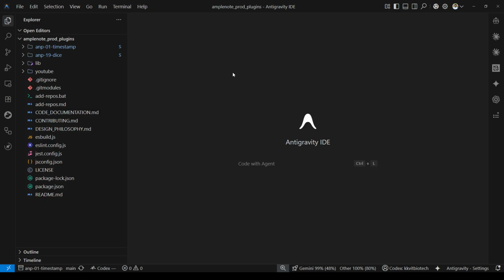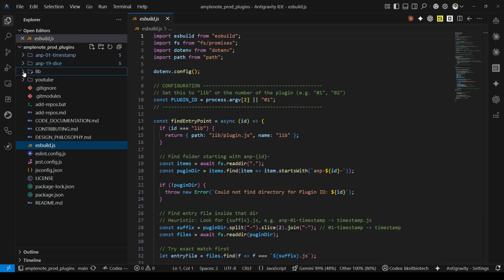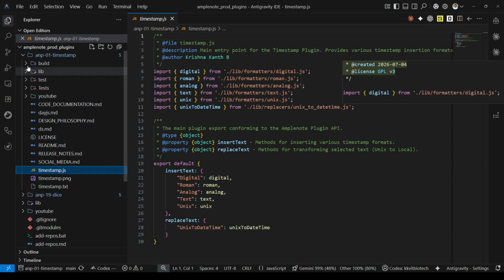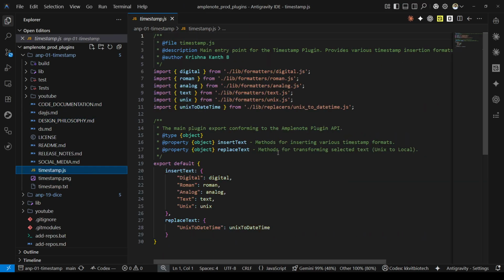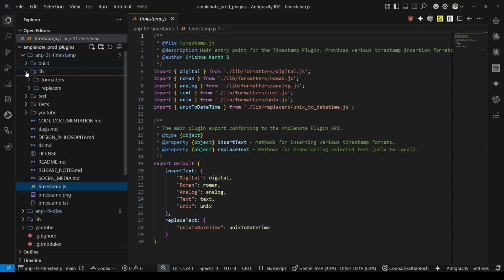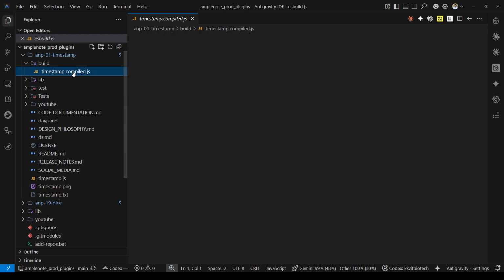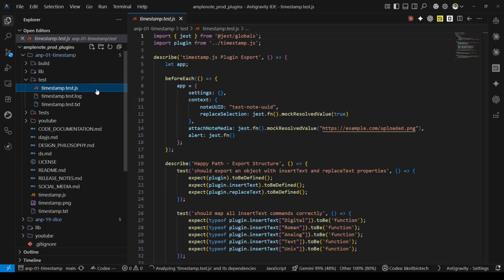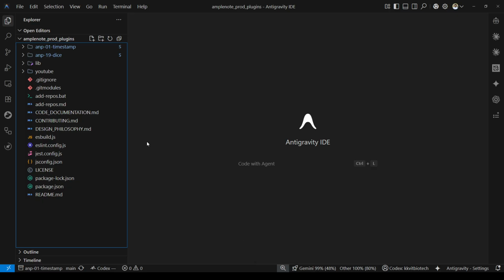Developers Guide for Building Modular Amplenote Plugins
📂 COMPLETE GUIDE TO THE AMPLENOTE PLUGIN CODE STRUCTURE

Learn how to organize your Amplenote plugin projects using modern, modular ECMAScript Modules (ESM), and compile them seamlessly into a single object expression compatible with Amplenote's plugin environment.

⏳ VIDEO TIMESTAMPS
0:00 - Introduction to Modular Plugin Setup
0:40 - High-Level Directory Overview
1:39 - Detailed Plugin Directory Structure
2:17 - Inside the Entry Point File
2:50 - Understanding the lib/ Folder & Modules
3:13 - The Build System & IIFE Bundler Logic
3:50 - How to Write and Run Jest Tests
4:11 - Local Commands and Development Workflow

🛠️ STRUCTURE BREAKDOWN
[ENTRY POINT FILE]
* Main Javascript file mapping user-facing actions to modular functions.
[LIB DIRECTORY]
* Internal logic files, categorizing functions (e.g. formatters, parsers).
[BUILD OUTPUT]
* Compiled single-file distribution code ready to be pasted into Amplenote.